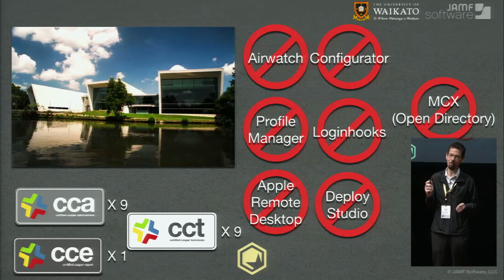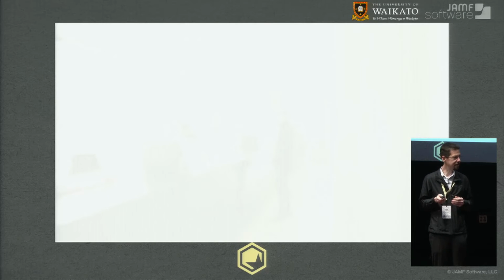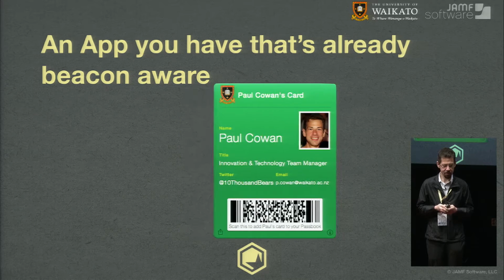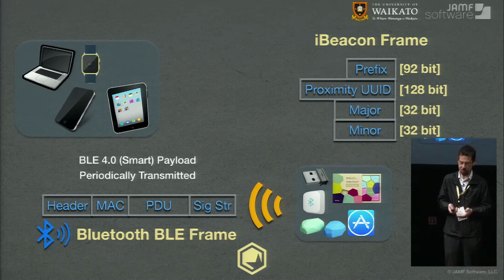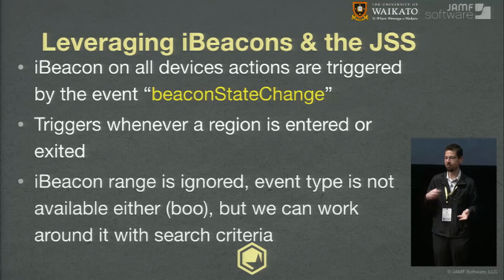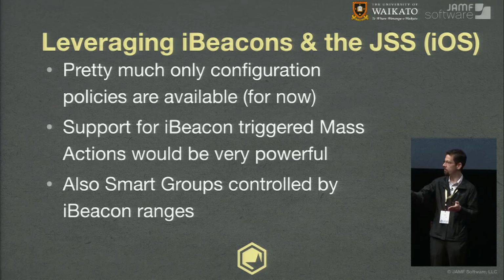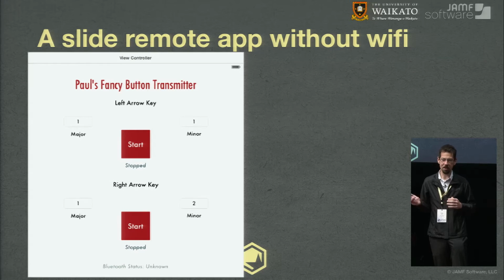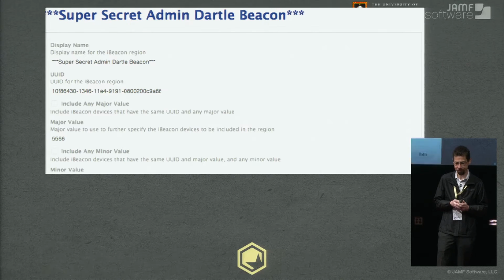JNUC 2015 | Invisible Candles: Exploring IT Applications of iBeacons with Your JSS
The iBeacon specification is Apple's official implementation of a Bluetooth 4.0LE powered approach to providing location-based services and notifications to apps and web services on iOS and OS X. There are some interesting potential IT management applications for this technology, most of which we've only just begun to explore. In this presentation, Paul Cowan will explain the underlying architecture of iBeacons and take you through some interesting examples and experiments designed to explore how they might best be used.